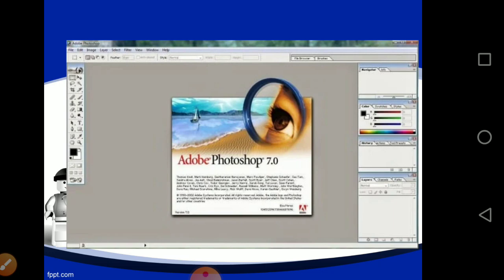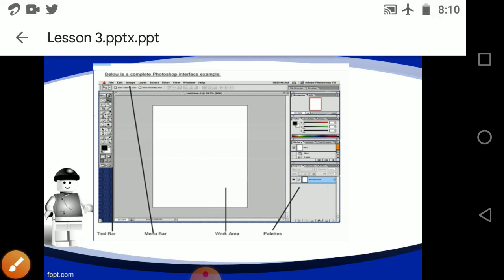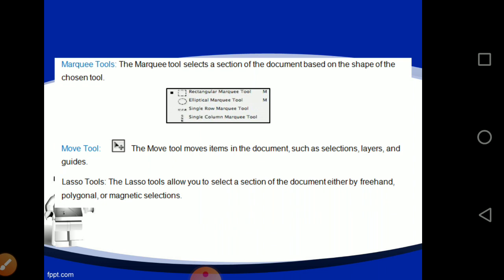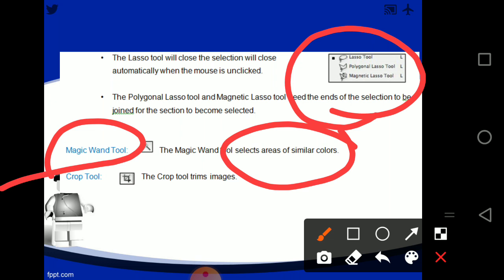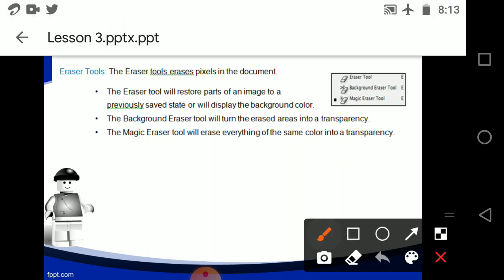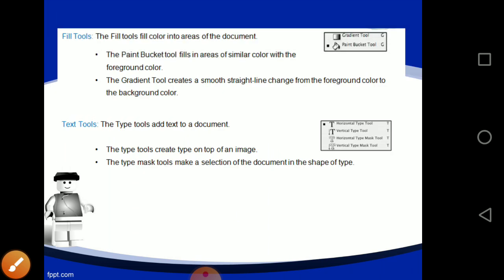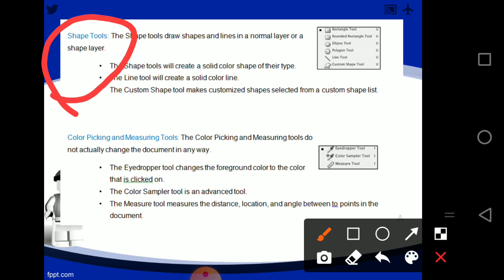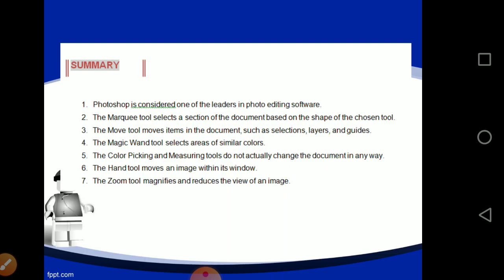Class VIII Computers:Lesson 3 Photoshop review